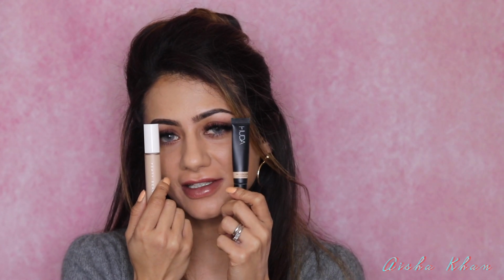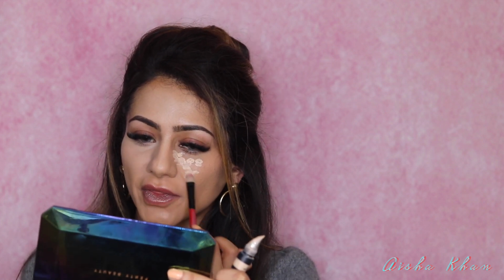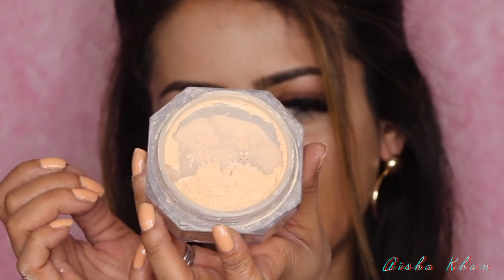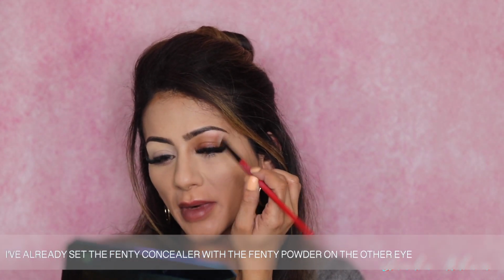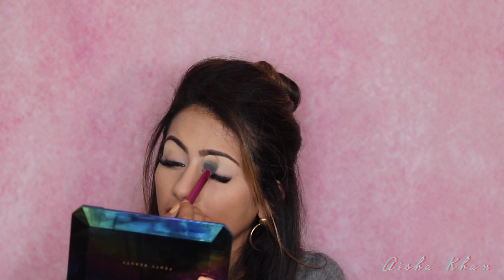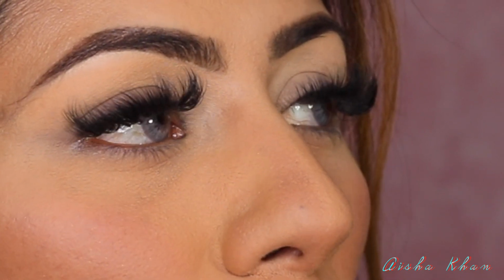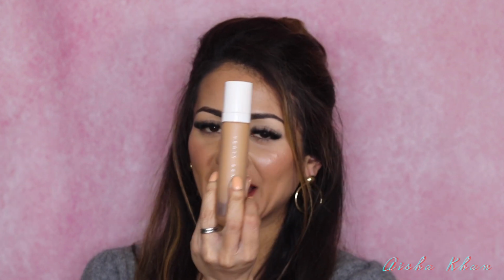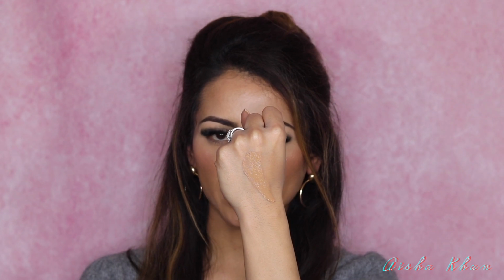Fenty Beauty concealer & setting powder VS Huda Beauty concealer & setting powder | Wear Test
Helloooo Guys!

A full review for you lovely people, on the Huda & Fenty concealer's and setting powder's! so hard to decide which one I love, but I have to admit I'm living for the natural finish that Fenty gives.

Hope you guys enjoy the video xXx

Fenty Beauty - Pro Filt'r loose setting powder Banana

Huda Beauty - Over Achiever Concealer Coconut Flakes

Huda Beauty - Easy Bake loose setting powder Pound Cake

YSL - Tatouage Couture 23